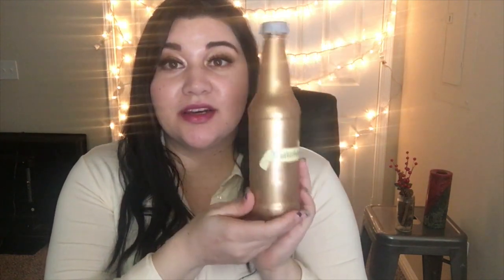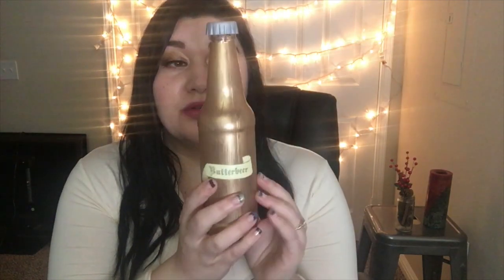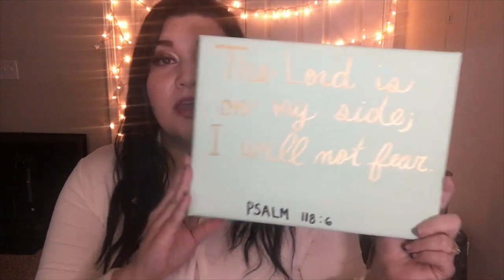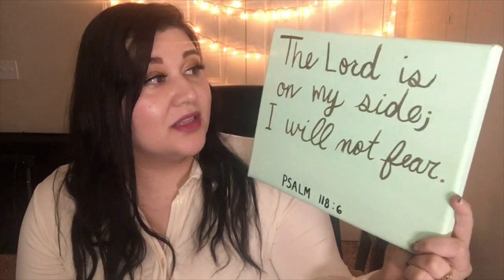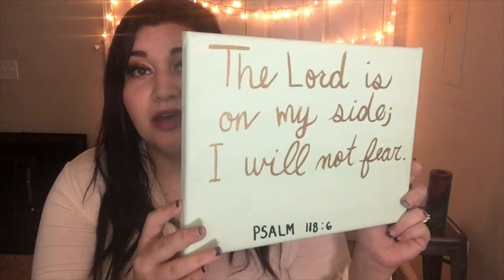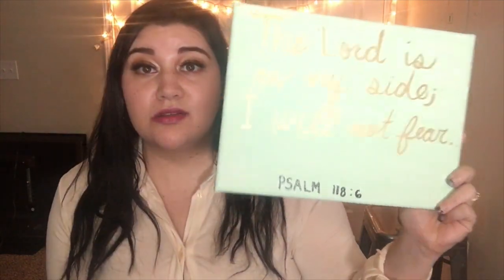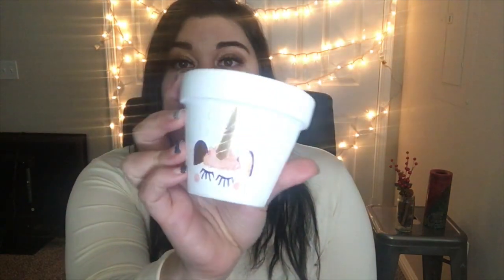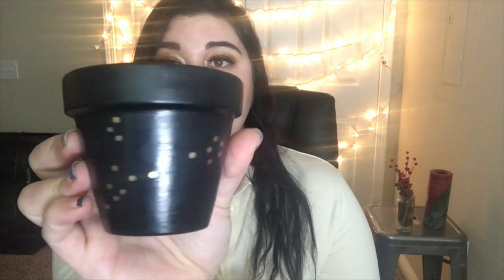Easy DIY Holiday Gift Ideas // Unicorn Painted Planter, Painted Mugs, + MORE!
Today, I'm sharing some fun and easy DIY gift ideas plus another giveaway at the end!!

22th and will be announced on my instagram (@storybookbeauty) - Good luck!

// SOCIAL LINKS //

SNAP: @storybookbeauty

// MORE HOLIDAY INSPIRATION //

// MY ACTING WORK //